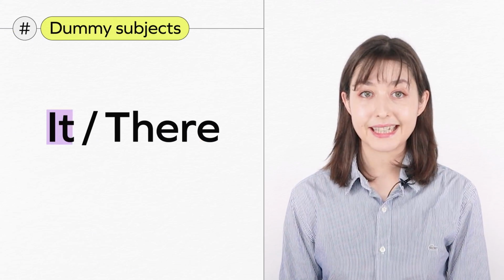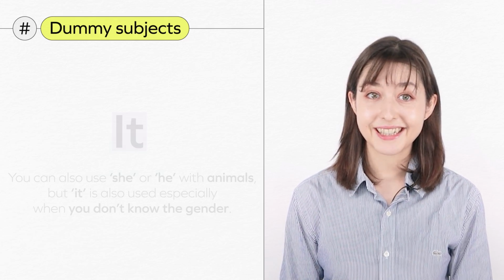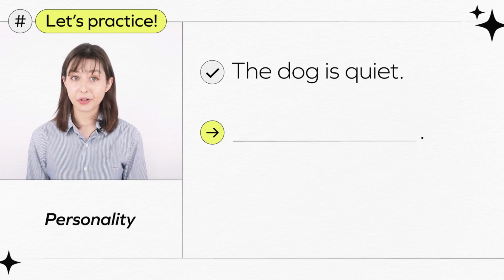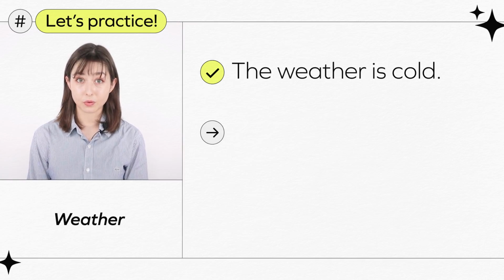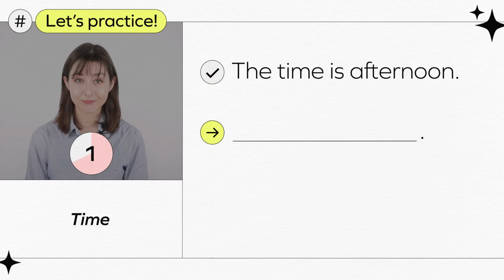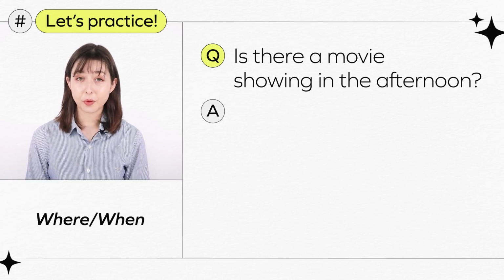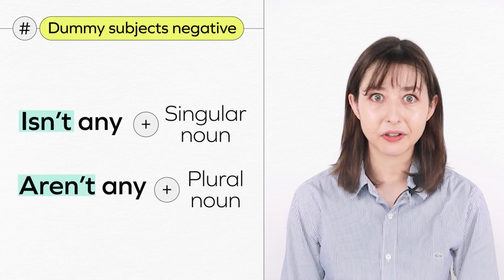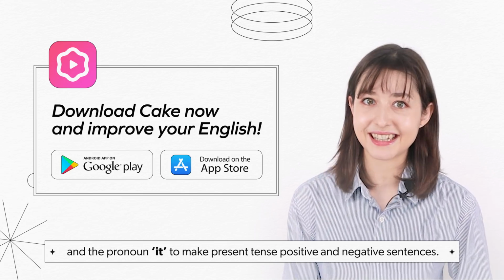How to use Dummy Subjects | English Grammar for Beginners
Attention English Beginners!
Master your English Grammar with Teacher Spencer!

You can practice today's expressions and get your pronunciation checked on Cake!🍰